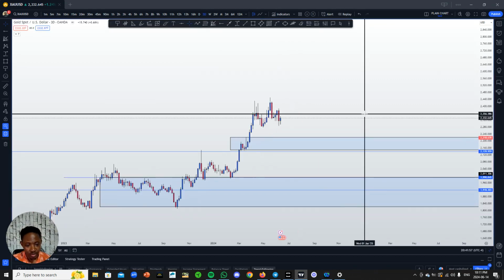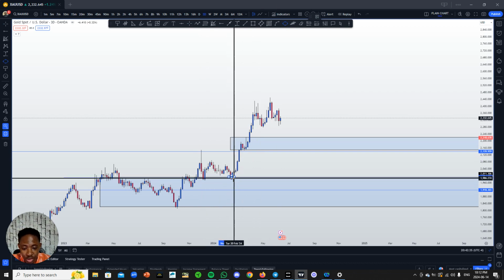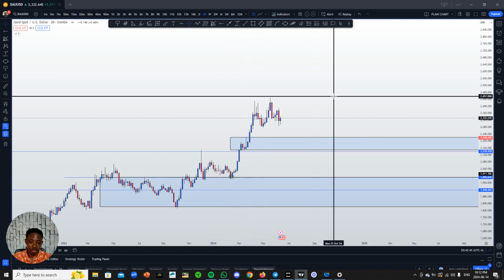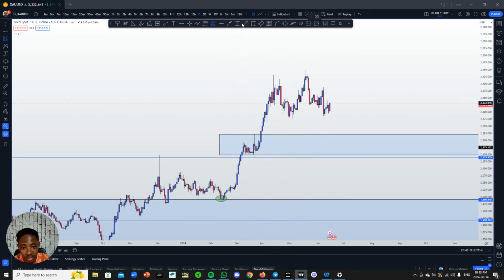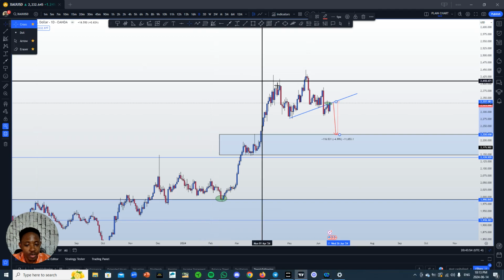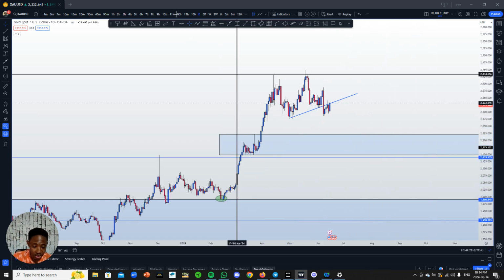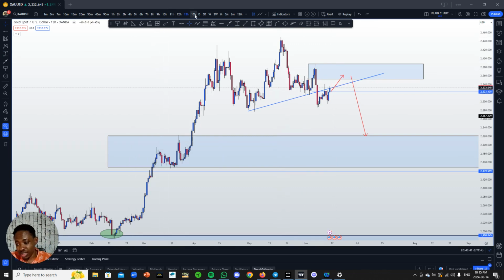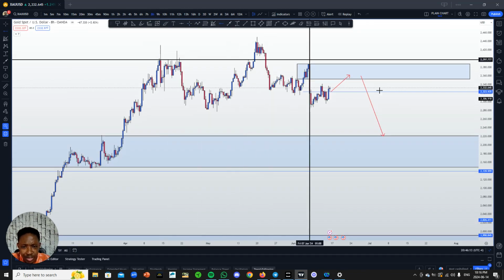I Trade Every Timeframe